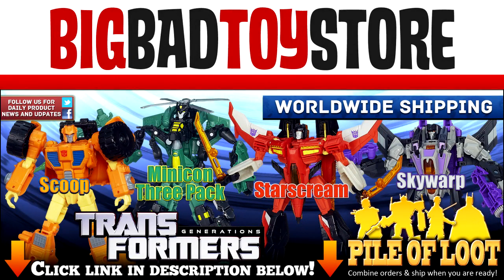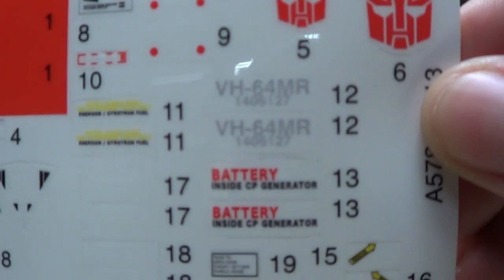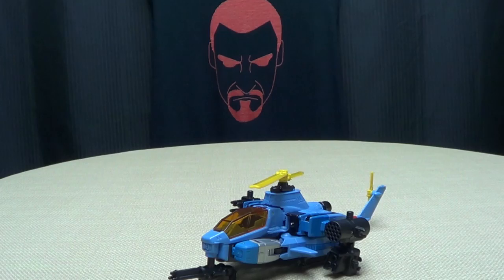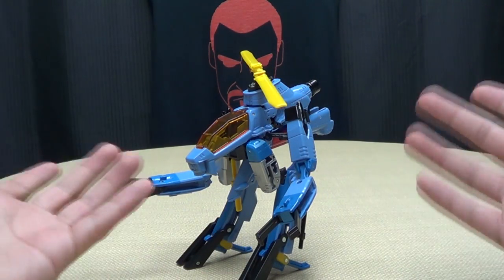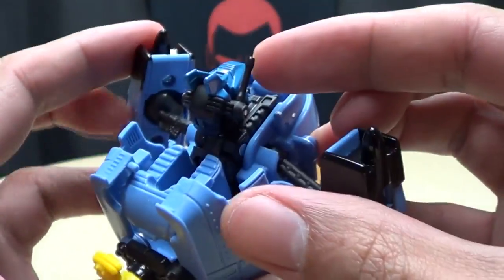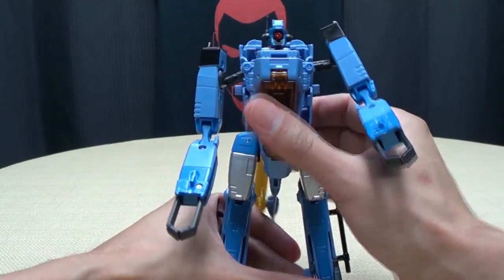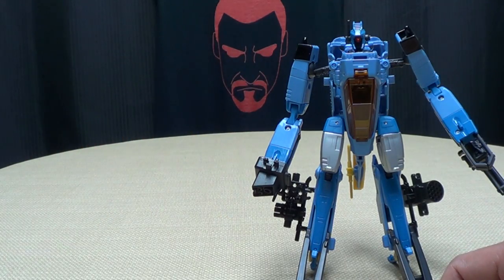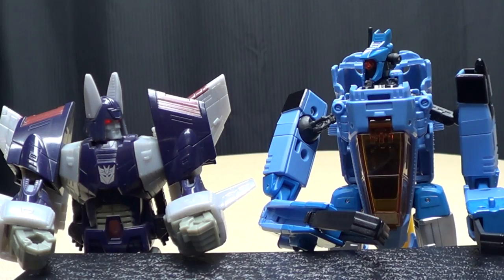Generations Voyager WHIRL: EmGo's Transformers Reviews N' Stuff